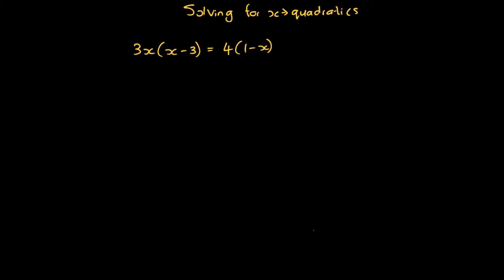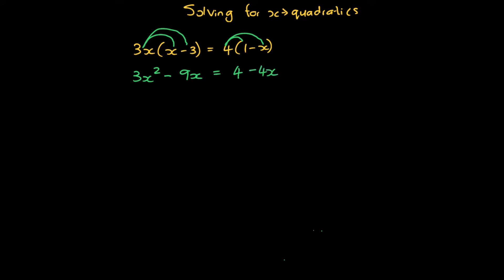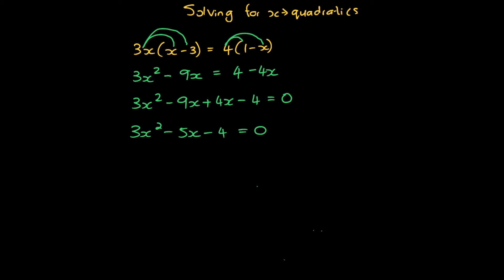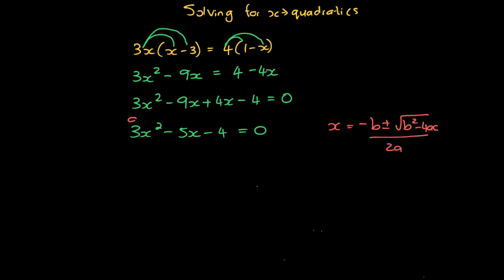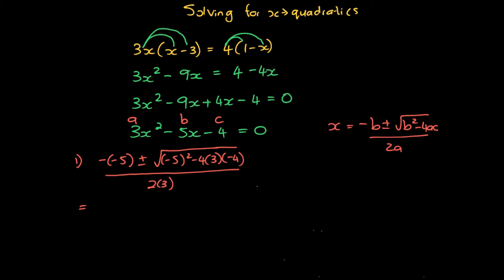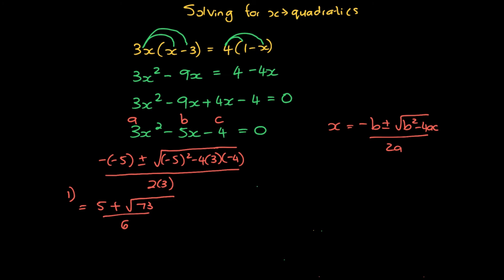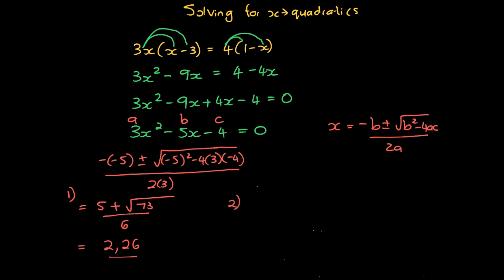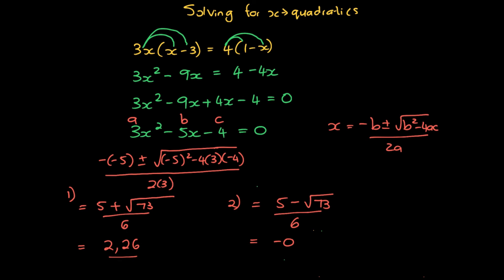Equations & Inequalities Solving For x Quadratics Gr 10